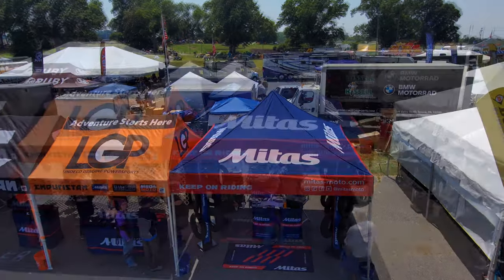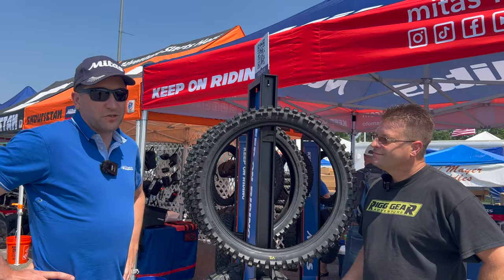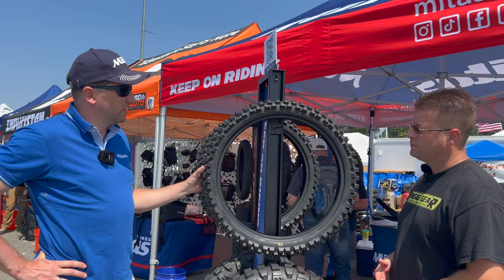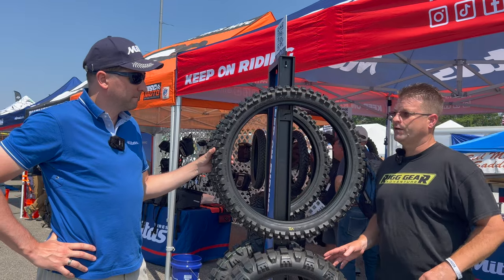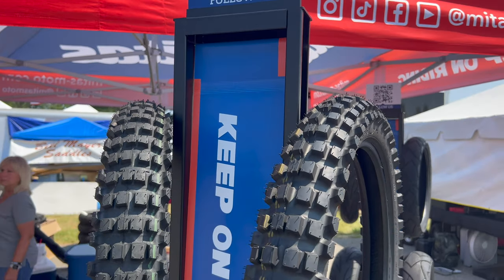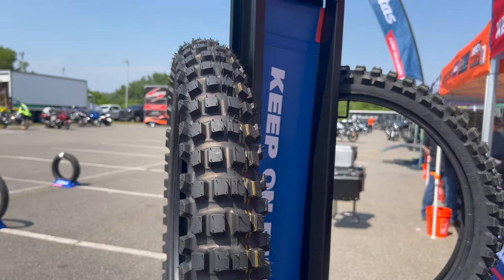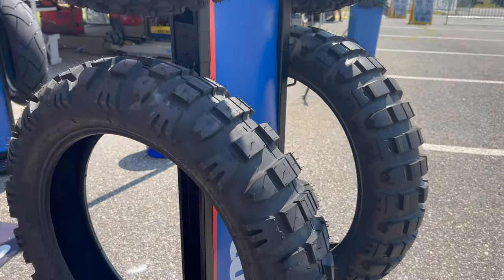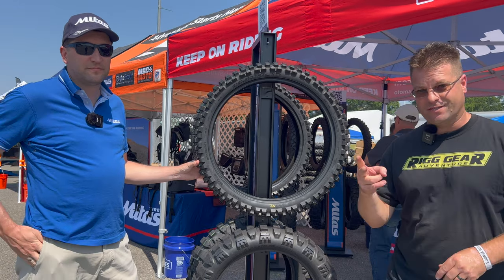First Look! Mitas Enduro Trail XT+ Tires | Motoz Tractionator RallZ Killer?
Kyle @manybikes meets up with Jarrett from Mitas Tires to discuss the Brand New Mitas Enduro Trail XT+ tires. Mileage is rumored at about 6k miles... and the traction is rumored to be better than a Motoz Tractionator RallZ tire.  Now... to get a set of these tire mounted to I can Put Them To The TEST!!!

Kyle